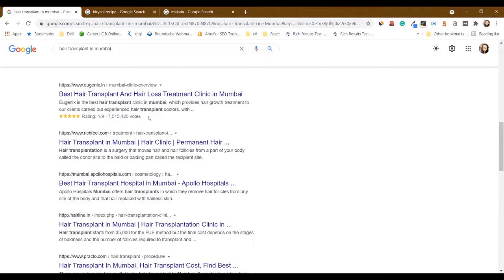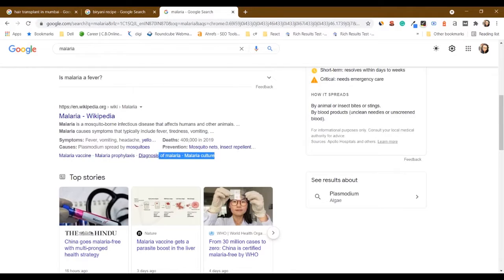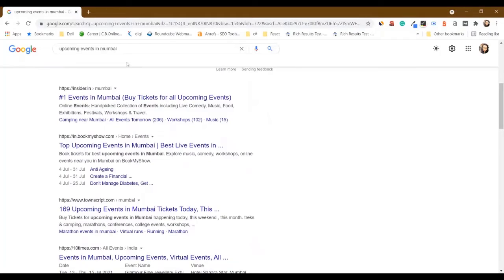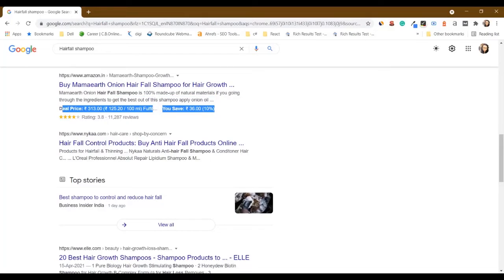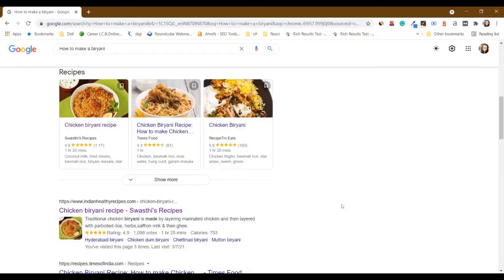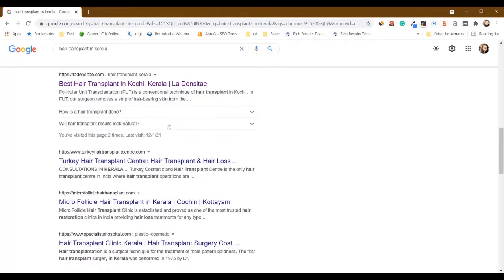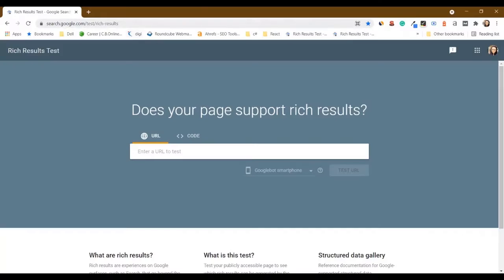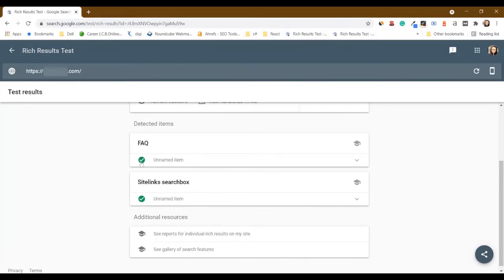What is Schema Markup in SEO | Types of Schema Markup | Uno Search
Timestamp:
0:00 - Introduction
0:32 - What is Schema Markup
1:41 - Schema.org
1:53 - Types of Schema
5:54 - Schema Testing

Schema markup is among the most recent developments in SEO. It's one of the most effective yet underutilised types of SEO available today.
You may improve your website's ranking in search engine result pages (SERPs) after you understand the concept and process of schema markup.

Schema markup is a type of code (semantic vocabulary) that you can add to your website to assist search engines to deliver more useful results to users.

Google, Bing, Yandex, and Yahoo! collaborated to create Schema.org to help you provide the information their search engines require to comprehend your content and provide the best search results available at the time. Your page will display better in SERPs if you include Schema markup to your HTML. This is done by improving the rich snippets that are displayed beneath the page title.